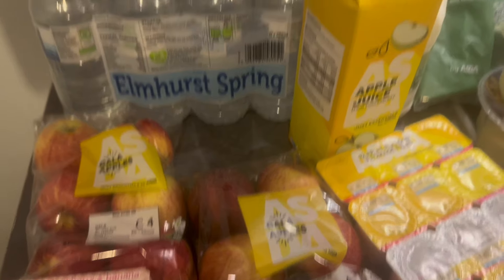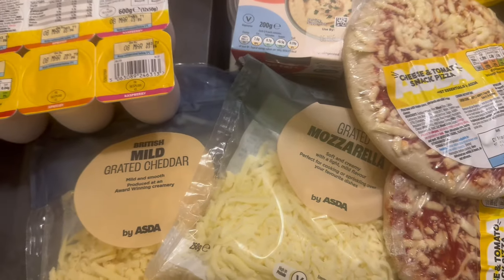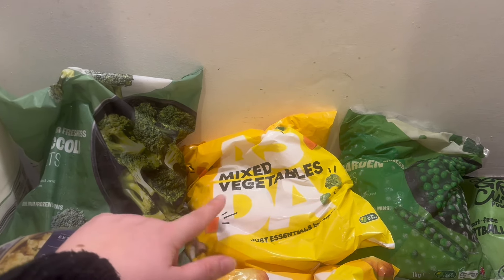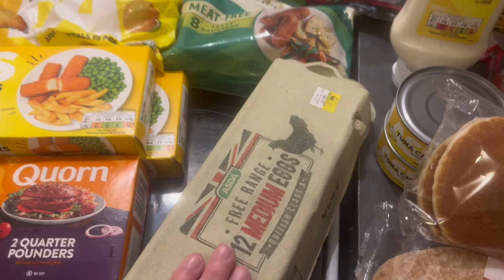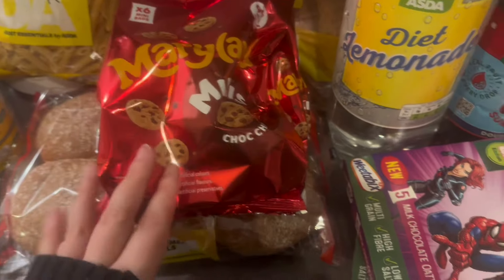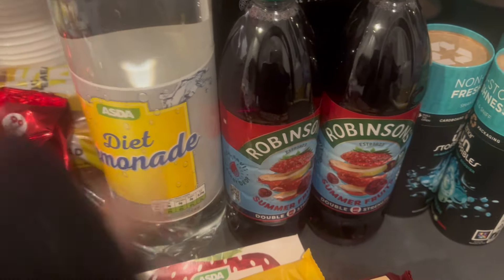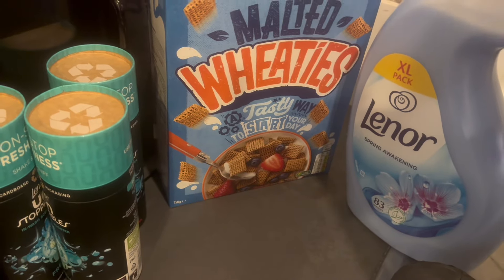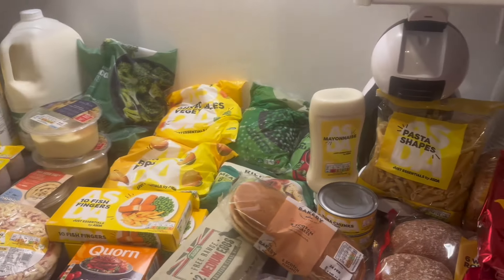Budget Family Food Shop from Asda